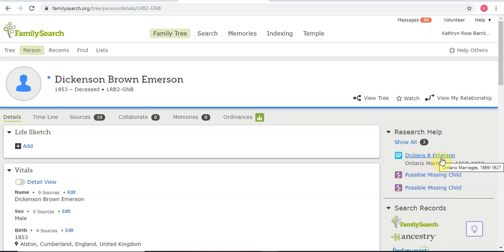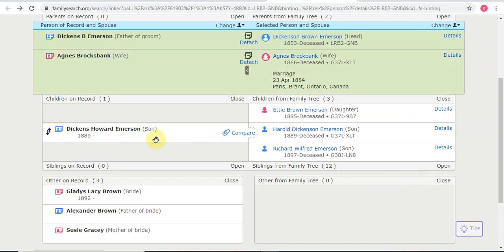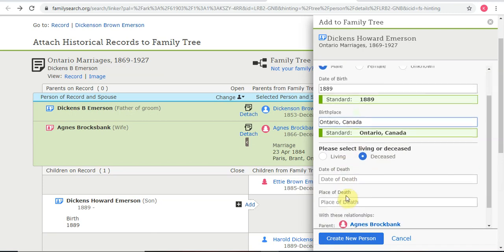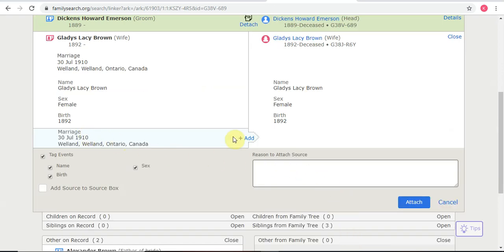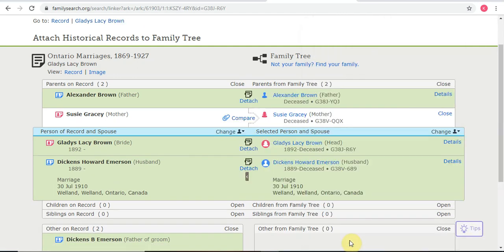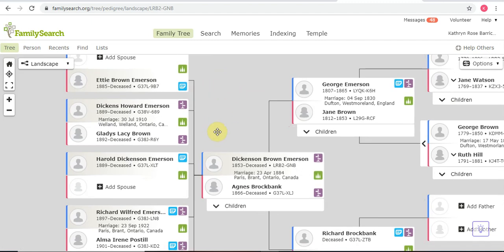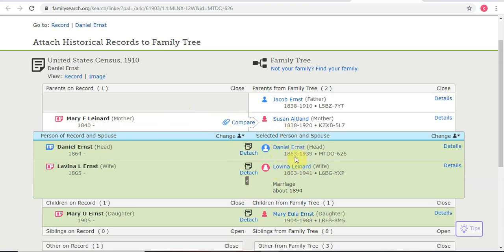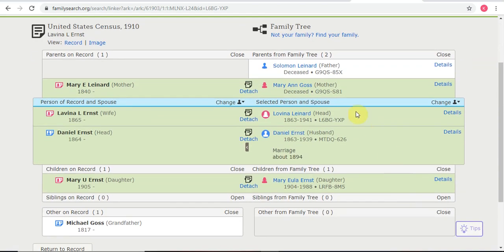11b Adding a Record and Creating a Position for that New Person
Sometimes, when we try to attach a record, it's already been attached to another record.  This implies the two people need to be merged.